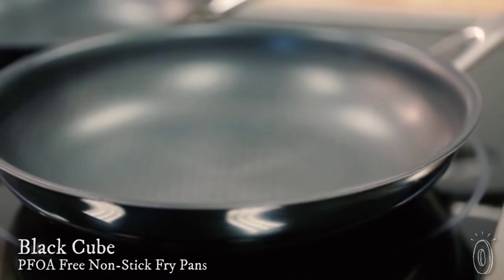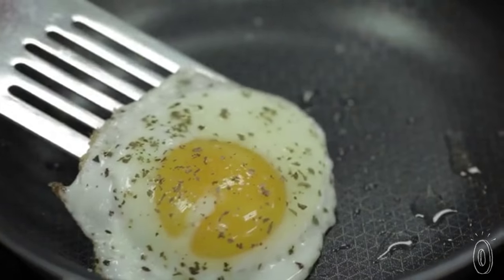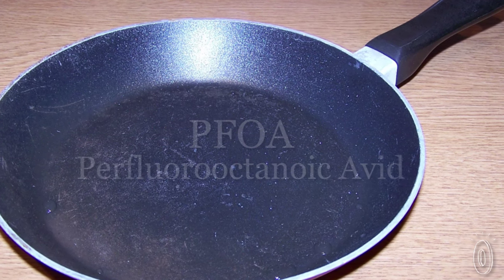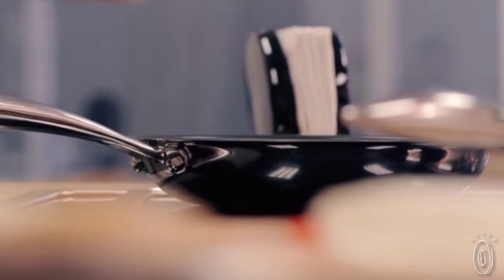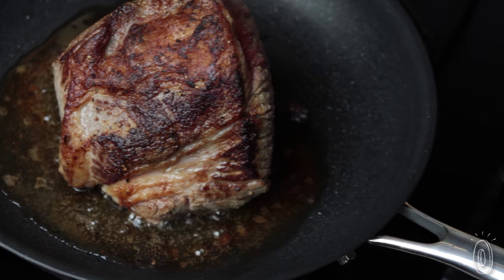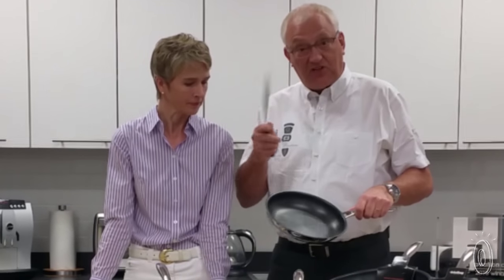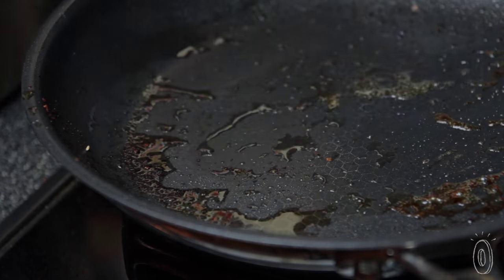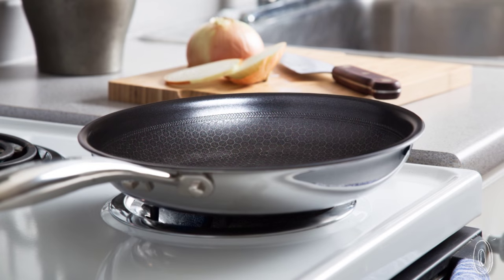Nonstick like nothing else in your kitchen.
Nonstick pans are so easy to clean, but stainless steel browns meat and other foods easily and is safe to use with metal utensils. Now Black Cube provides the best of both worlds—stainless steel and nonstick in a single pan.

Black Cube is the world’s first combination of stainless steel and nonstick cookware. It browns, cooks, and lasts like stainless (you can even use metal utensils on it), but food releases right off it like nonstick. And it cleans up like nonstick does, too.

Named after the raised stainless steel pattern on its surface, Black Cube is the first cookware of its kind. It’s no surprise it won an Innovation Award at 2015’s International Home and Housewares show.

Another great thing about Black Cube: it’s PFOA-free cookware. Normally Teflon is made without PFOA, but the EPA considers it a pollutant and has asked pan manufacturers to stop using it. Black Cube took it a step further, creating nonstick without PFOA and then making it as good as stainless steel.

The center layer of aluminum allows for better heat distribution and even cooking. And Black Cube is safe in the dishwasher and oven up to 450°F.  You'll no longer need to have two kinds of pans or to watch what utensils you use in which pan. Black Cube is ready to tackle any recipe.